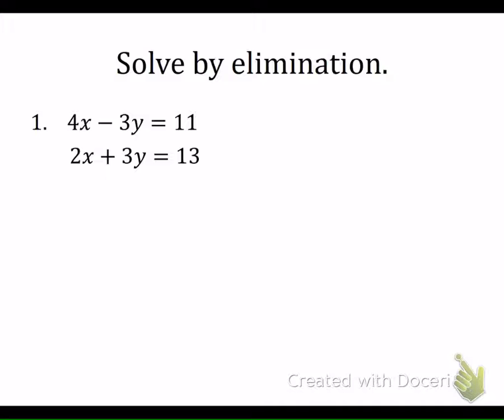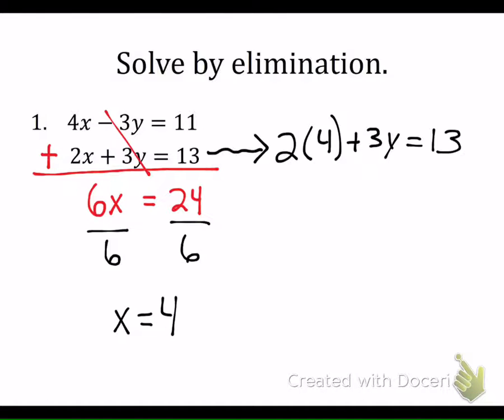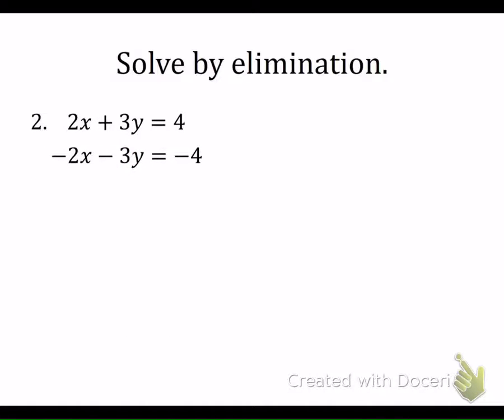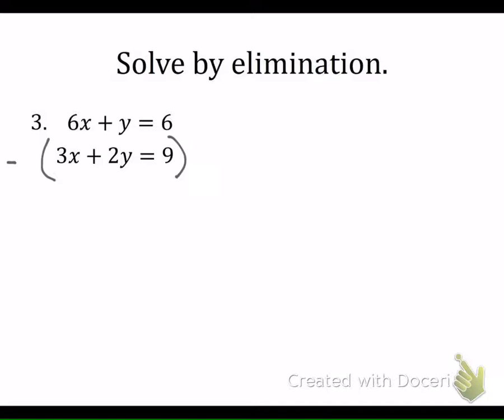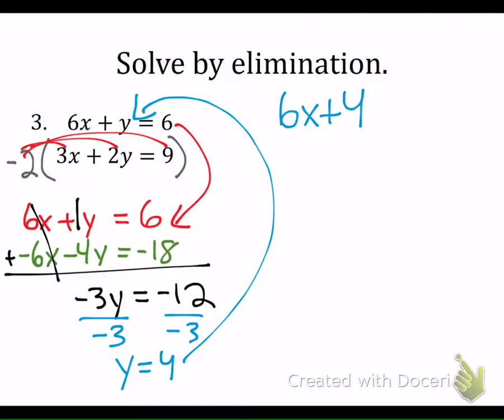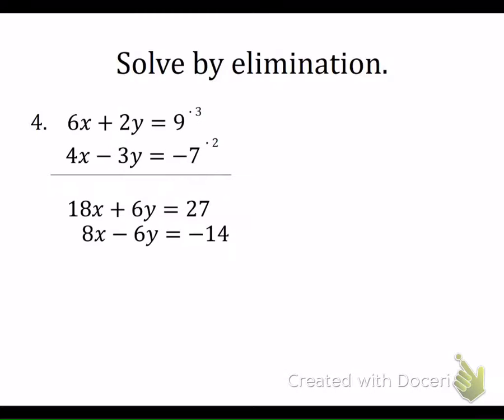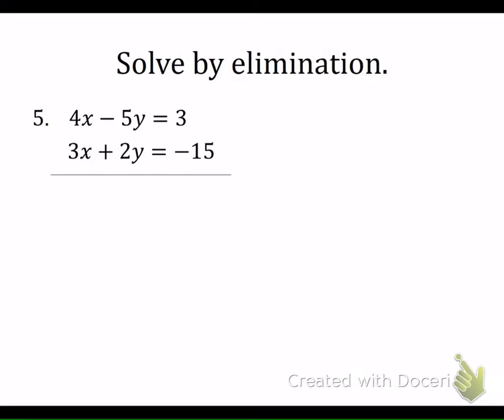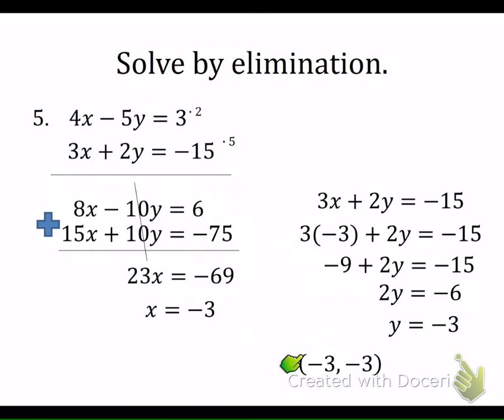Alg 1 Adv- Ch 5 Day 3 Part 1- 12/2